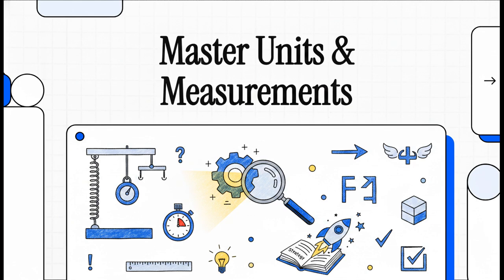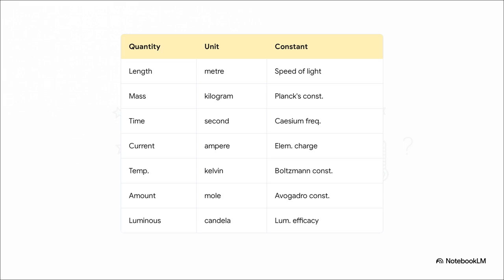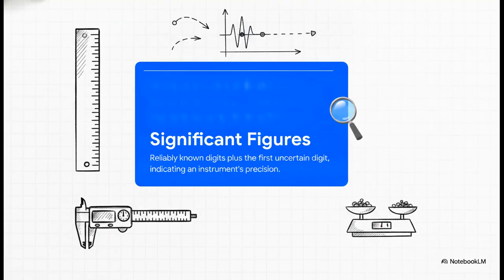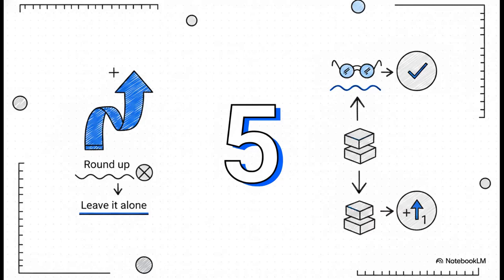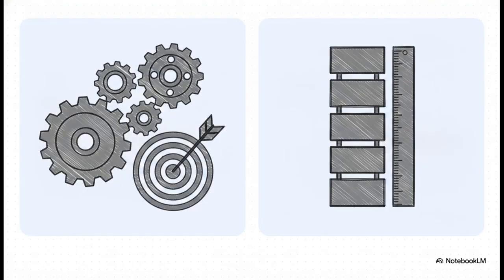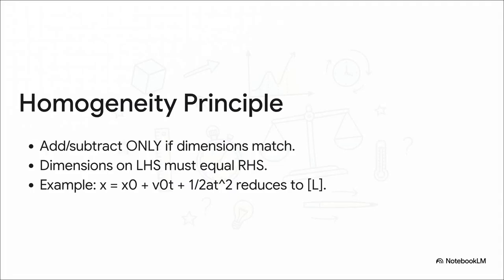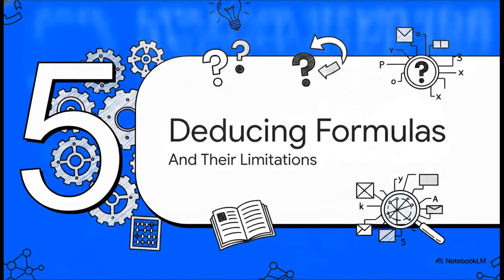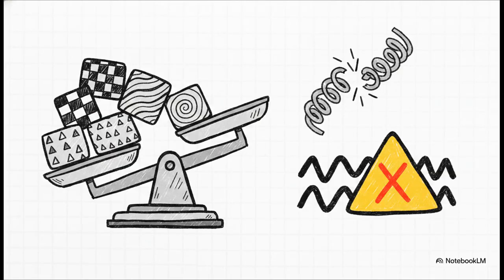RRB Technician Grade 1 : Basic Science and Engineering | Measurements and Units